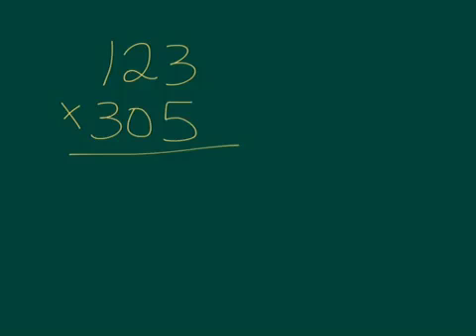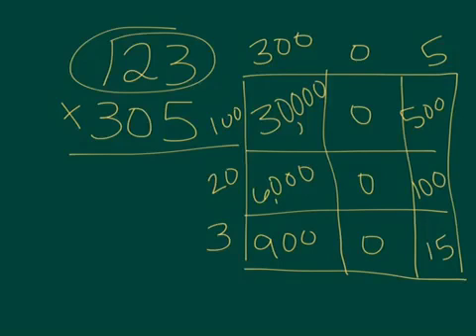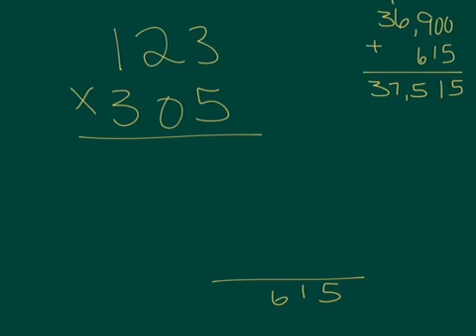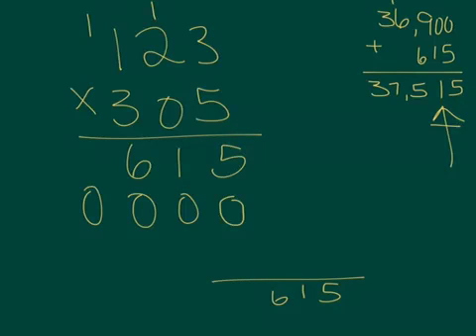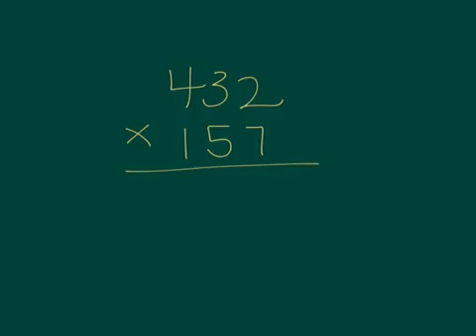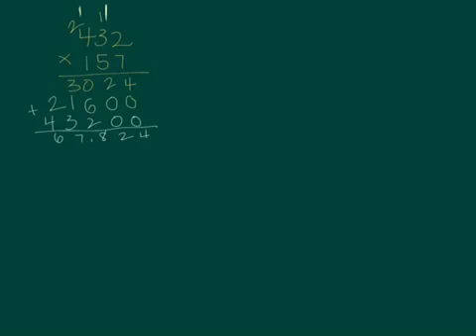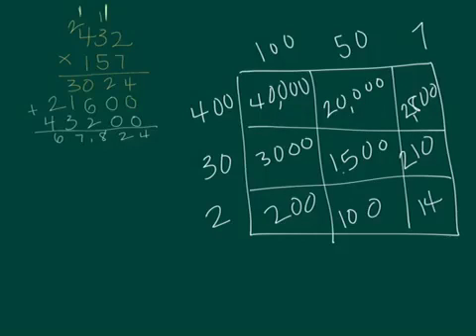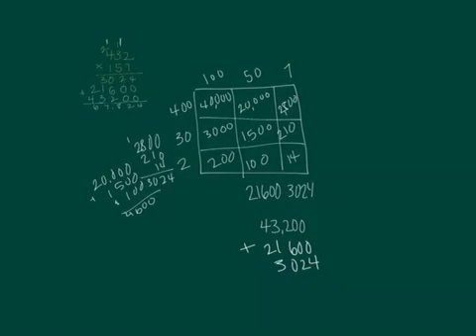How to multiply a 3x3